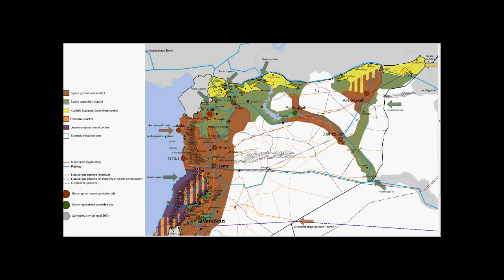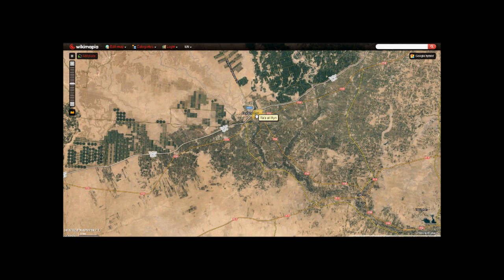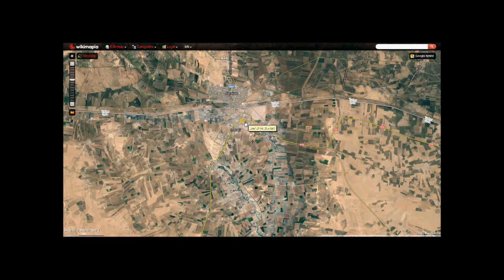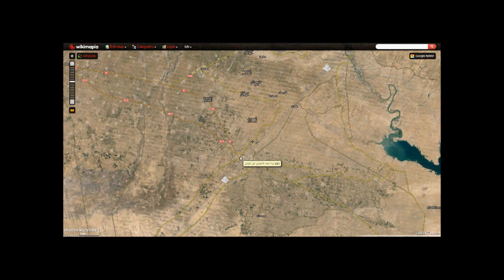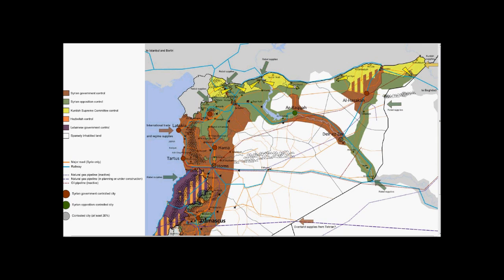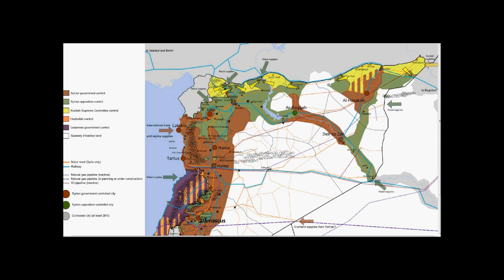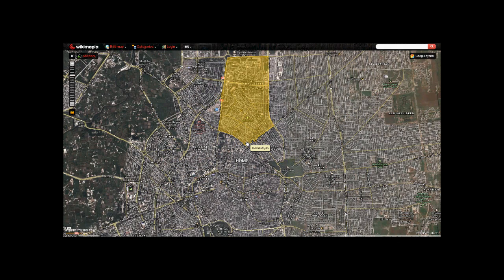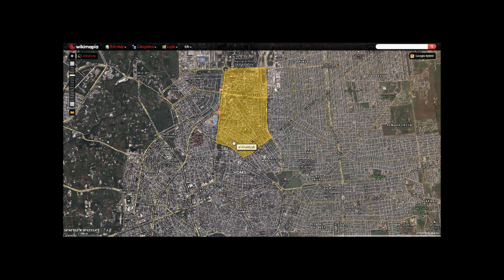Update for July 28th-Syrian Civil War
Apologies for a couple of small mistakes in the video. For example, when I say northwest it should be northeast. I also reduce the resolution of the video to keep its size down as my internet connection is not the best. I hope everything is still legible. Let me know if you liked the video and any suggestions or questions you might have are welcome.